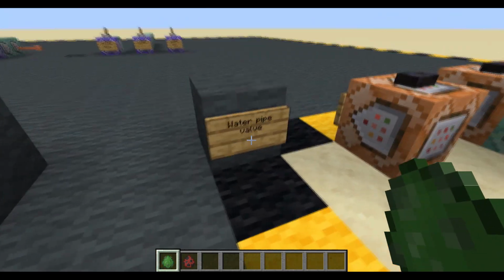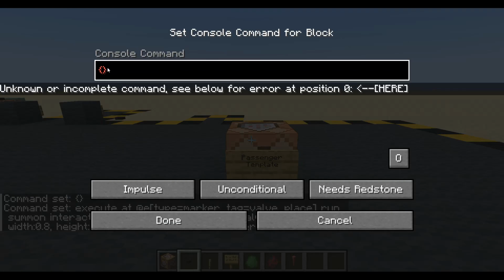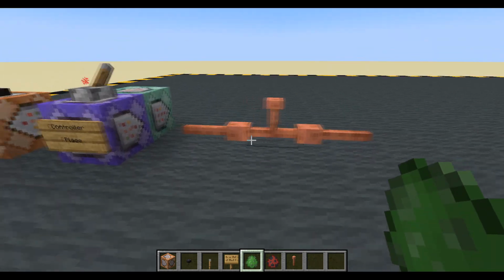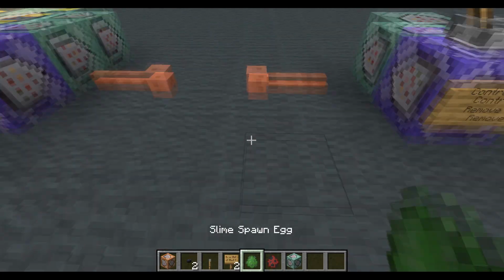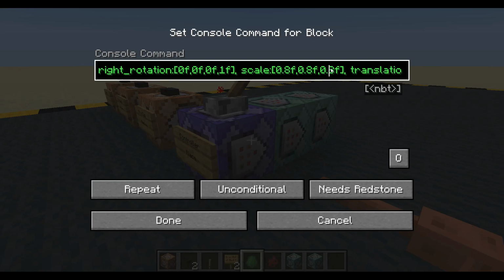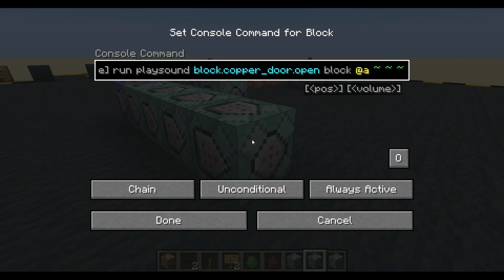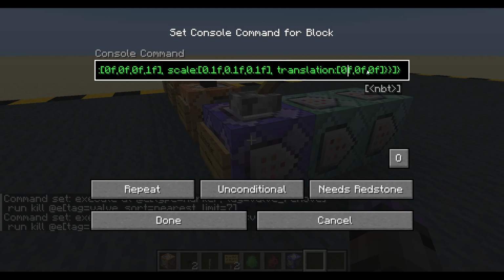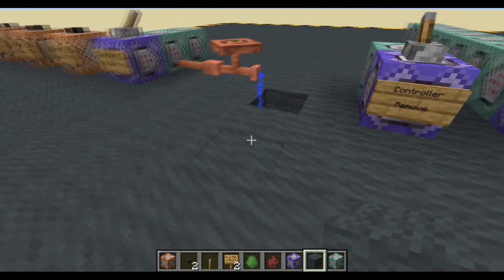399: Interactive water pipe valve. [Minecraft Map Making]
Ep399: A valve we can turn on and off to control the flow of water in our lightning rod pipes.

00:00 Intro
01:40 Setup
02:10 Give egg - place
03:45 Give egg - remove
04:40 Controller - place
06:55 Passenger template
09:15 Controller - place passengers
21:10 Controller - remove
23:05 Controller - input
40:35 Controller - water
43:10 Adding indicator
49:20 Tidy up

Version: 1.20.1

Request by: MiX-mp6us

Commands used:

Setup:
IUN: scoreboard objectives add state dummy

Give Egg - Place:
IUN: give @p slime_spawn_egg[custom_name='{"text":"Valve: Place"}', entity_data={id:"minecraft:marker", Tags:["valve_place"]}]

Give Egg - Remove:
IUN: give @p strider_spawn_egg[custom_name='{"text":"Valve: Remove"}', entity_data={id:"minecraft:marker", Tags:["valve_remove", "valve"]}]

Controller - place:
RUA: execute at @e[type=marker, tag=valve_place] run summon interaction ~ ~0.6 ~ {Tags:["valve", "valve_input"], width:0.8, height:0.45, response:true, Passengers:[{Tags:["valve", "valve_pipe_01"], id:"block_display", block_state:{Name:"lightning_rod"}, transformation:{left_rotation:{axis:[0f,0f,1f], angle:1.57}, right_rotation:[0f,0f,0f,1f], scale:[1f,0.5f,1f], translation:[0f,-0.6f,-0.5f]}},{Tags:["valve", "valve_pipe_02"], id:"block_display", block_state:{Name:"lightning_rod"}, transformation:{left_rotation:{axis:[0f,0f,-1f], angle:1.57}, right_rotation:[0f,0f,0f,1f], scale:[1f,0.5f,1f], translation:[0f,0.4f,-0.5f]}},{Tags:["valve", "valve_uppipe"], id:"block_display", block_state:{Name:"lightning_rod"}, transformation:{left_rotation:[0f,0f,0f,1f], right_rotation:[0f,0f,0f,1f], scale:[1f,0.5f,1f], translation:[-0.5f,-0.05f,-0.5f]}},{Tags:["valve", "valve_handle"], id:"item_display", item:{id:"waxed_copper_trapdoor"}, transformation:{left_rotation:[0f,0f,0f,1f], right_rotation:[0f,0f,0f,1f], scale:[0.8f,0.8f,0.8f], translation:[0f,0.601f,0f]}, interpolation_duration:20}]}
CUA: execute at @e[type=marker, tag=valve_place] run setblock ~ ~ ~ barrier
CUA: kill @e[type=marker, tag=valve_place]

Controller - remove:
RUA: execute at @e[type=marker, tag=valve_remove] run setblock ~ ~-1 ~ air
CUA: execute at @e[type=marker, tag=valve_remove] run kill @e[tag=valve,sort=nearest,limit=6]

Controller:
RUA: execute as @e[type=interaction, tag=valve_input] at @s store success entity @s interaction.player[] int 0 on target as @e[type=interaction, tag=valve_input, distance=..0.1] run tag @s add check_me
CUA: execute as @e[type=interaction, tag=!locked, tag=check_me] store success score @s state if score @s state matches 0
CUA: execute at @e[type=interaction, tag=!locked, tag=check_me, scores={state=0}] as @e[type=item_display, tag=valve_handle, limit=1, sort=nearest] run data merge entity @s {transformation:{left_rotation:[0f,2.402f,0f,1f], translation:[0f,0.699f,0f]}, start_interpolation:0}
CUA: execute at @e[type=interaction, tag=!locked, tag=check_me, scores={state=1}] as @e[type=item_display, tag=valve_handle, limit=1, sort=nearest] run data merge entity @s {transformation:{left_rotation:[0f,0f,0f,1f], translation:[0f,0.601f,0f]}, start_interpolation:0}
CUA: execute at @e[type=interaction, tag=!locked, tag=check_me] run playsound block.copper_door.open master @a ~ ~ ~ 1 0.1 0
CUA: execute at @e[type=interaction, tag=locked, tag=check_me] run playsound block.copper_trapdoor.open master @a ~ ~ ~ 1 0.5 0
CUA: tag @e[type=interaction, tag=check_me] remove check_me

Controller - water
RUA: execute as @e[type=interaction, tag=valve_input, scores={state=0}] at @s run particle falling_water ~-0.55 ~-0.22 ~ 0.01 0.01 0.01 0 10

EXTRA:
Indicator Passengers:

Indicator change:
CUA: execute at @e[type=interaction, tag=!locked, tag=check_me, scores={state=0}] as @e[type=block_display, tag=valve_light, limit=1, sort=nearest] run data merge entity @s {block_state:{Name:"red_concrete_powder"}}
CUA: execute at @e[type=interaction, tag=!locked, tag=check_me, scores={state=1}] as @e[type=block_display, tag=valve_light, limit=1, sort=nearest] run data merge entity @s {block_state:{Name:"green_concrete_powder"}}